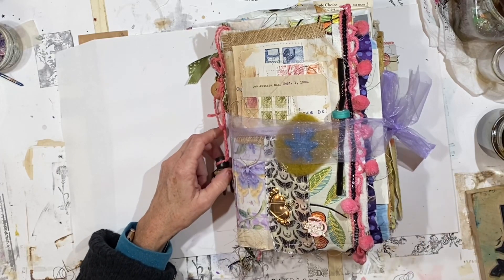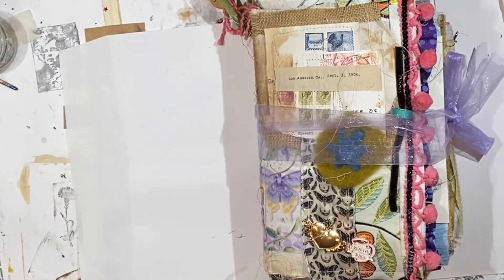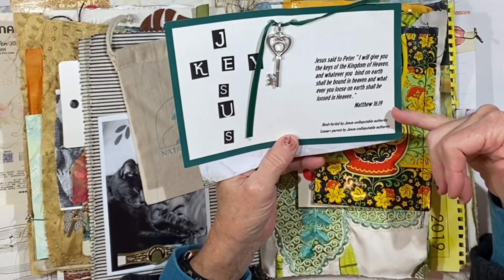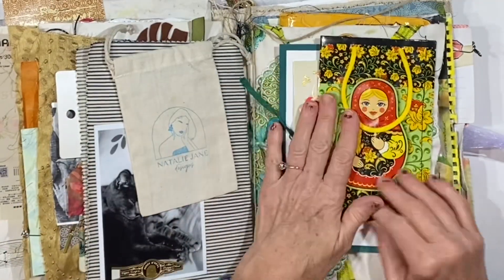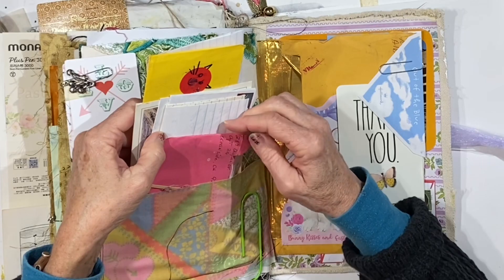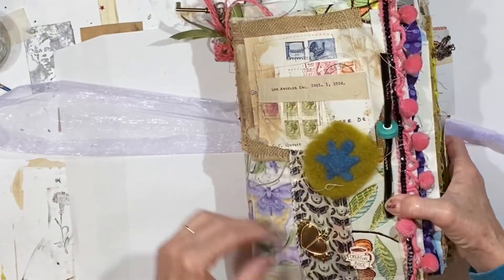Working in my VERY JUNKY JOURNAL (Happy Mail)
Hey everybody!  I have been meaning to show you this wonderfully junky journal that I decided to put some Happy Mail into.  I have more Happy Mail that I will continue to show you and glue into more journals.  I love being able to sit on the couch and look at these journals at night!

Thank you for your support! I appreciate all of you!
xx
Lynn

IF YOU WANT TO SUPPORT A BIT OF BIRDSONG:
👉FACEBOOK GROUP -- My Facebook group is growing slowly but surely.  I welcome you to join and share your work!  Feel free to interact, ask questions, share your links, etc.
👉INSTAGRAM:  @abitofbirdsong -- While I'm not super-active on IG, I am there!  I would love to see you there!